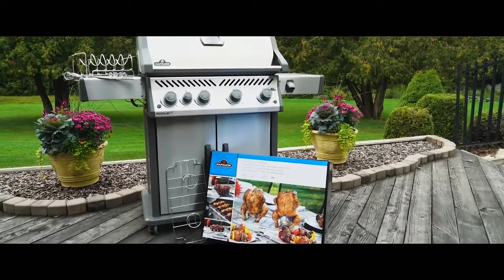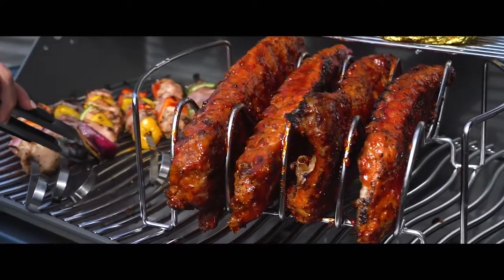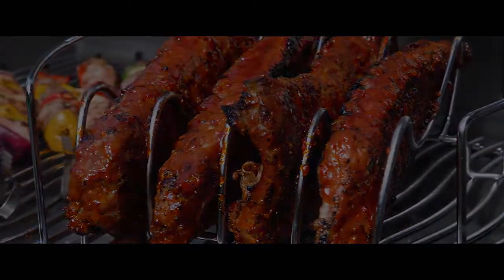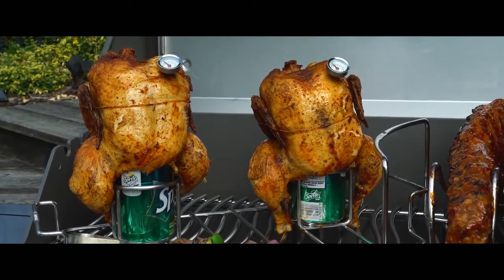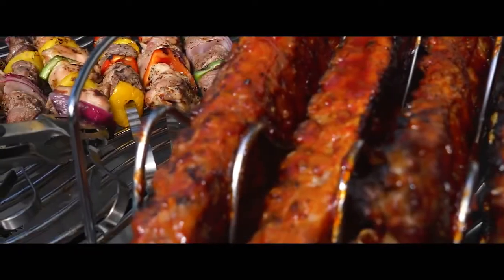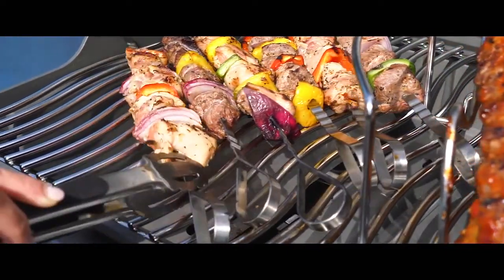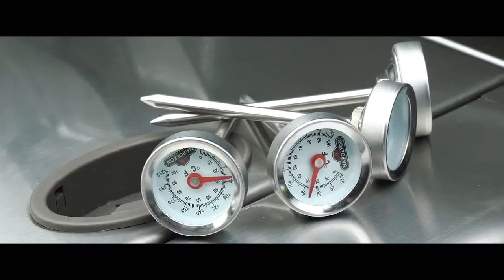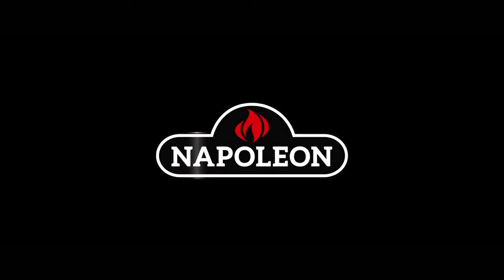Napoleon's Meat Lovers Starter Kit - Napoleon Grills